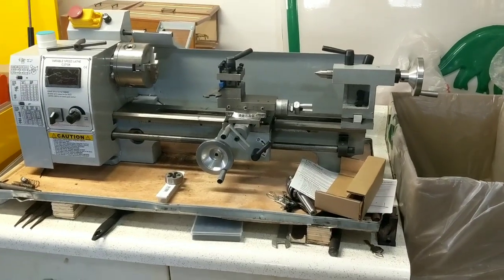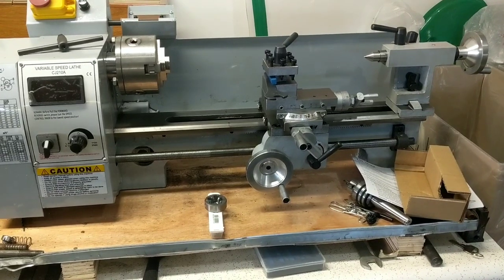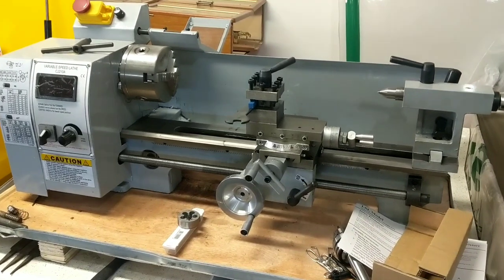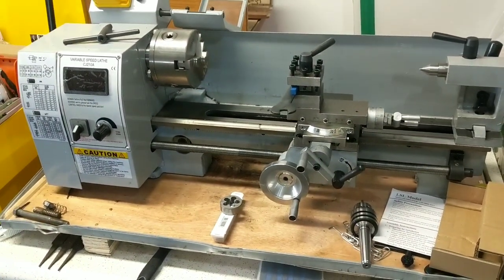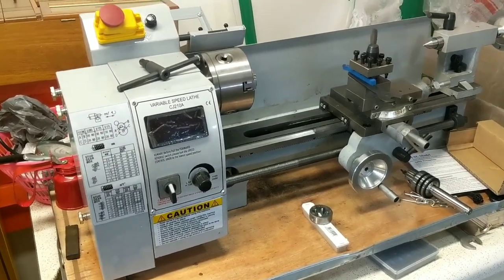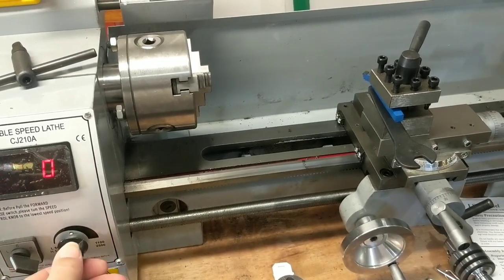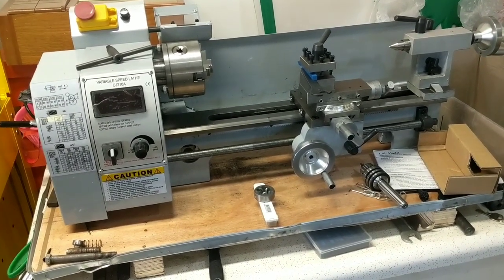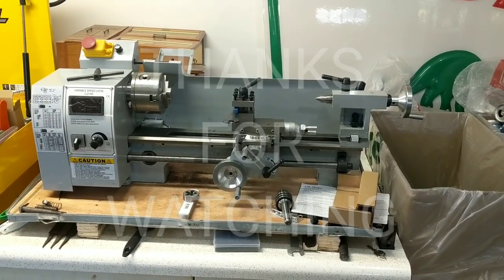Mini lathe CJ210A - was it worth it?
Just a little video of my mini lathe purchase and was it worth it